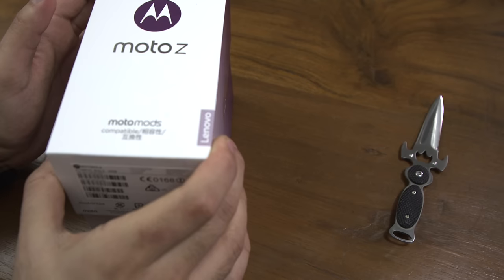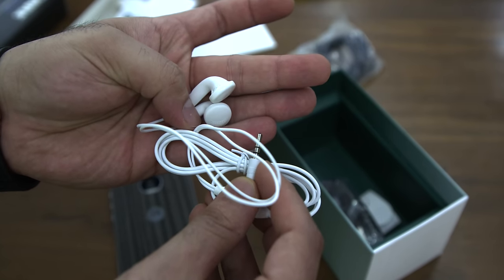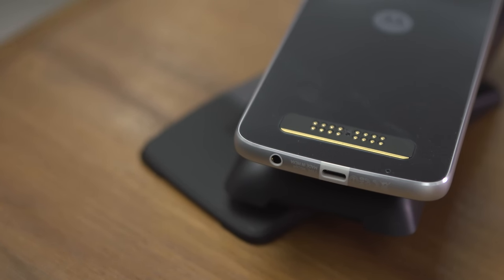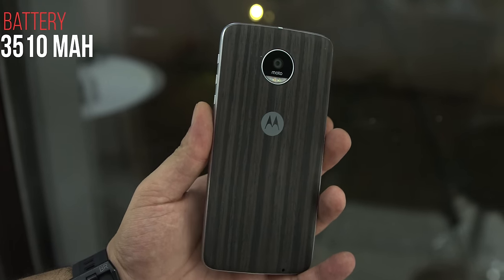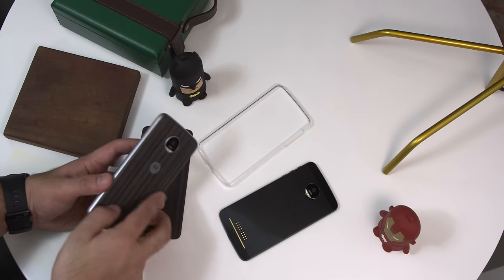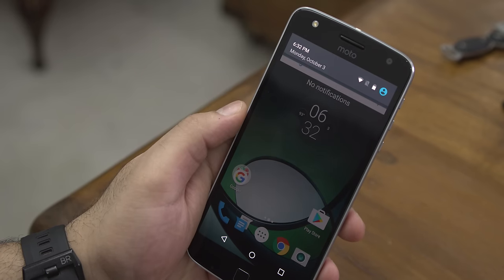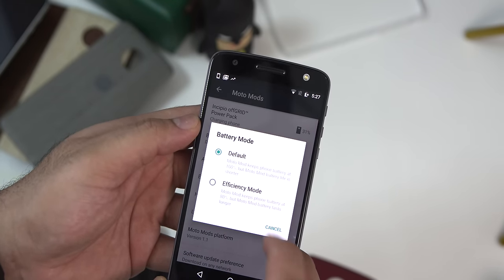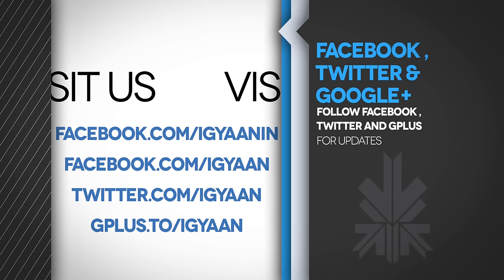Moto Z Play Unboxing and Hands on - iGyaan 4k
We unbox and take a first look at the Moto Z play after launch in India. Moto Z play has been launched for Rs. 39999. Full Details on the Moto Z and Moto Z Play

vine: bharat